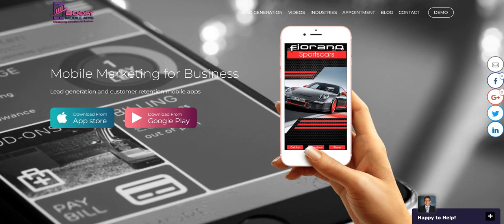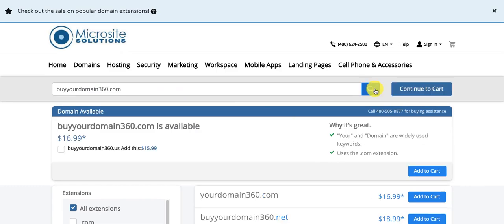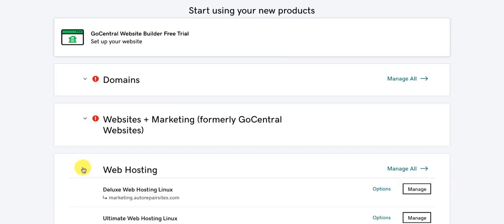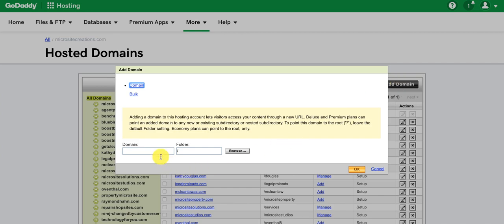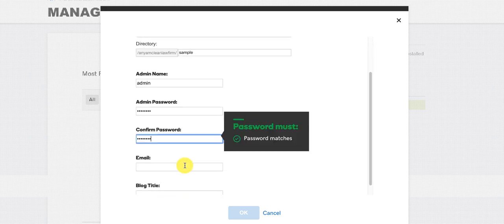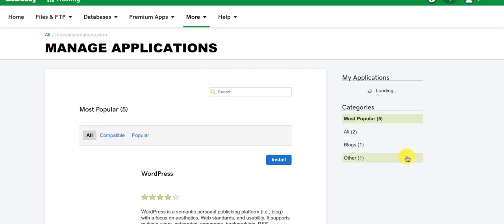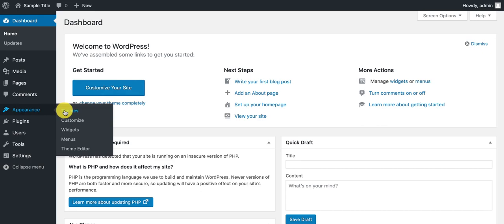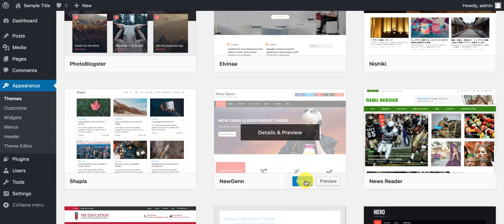2019 How to Create Lead Generation Wordpress Website on Godaddy [PART ONE] - For Beginners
For discounts on your domain name and web hosting

To become a reseller and start your own business

— Equipment I use for my videos and business: —

Canon EOS M50 Video Creator Kit
Rode Video Mic
Neewer Video Light and Stand Kit
Elgato Key Pro Light
Joby GorillaPod 3k Stand
iRig Mic Lavalier Mic
Logitech Web Camera

QUESTIONS — Have a question about a digital marketing service? Post in comments section of this video!